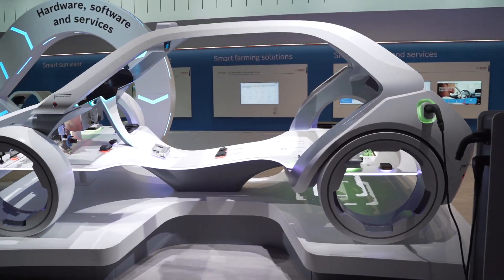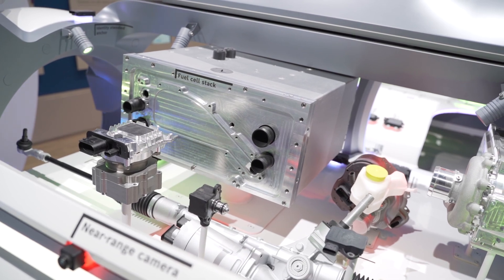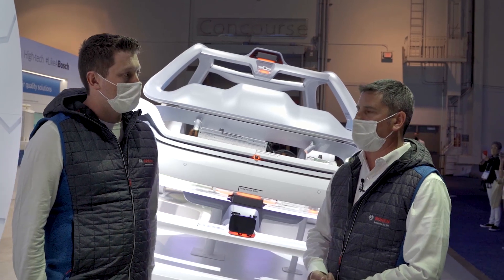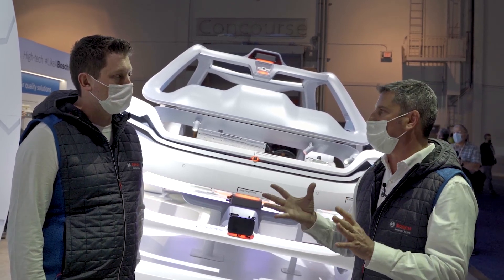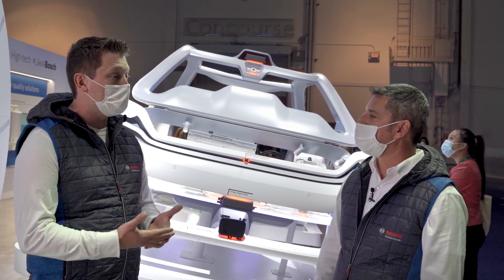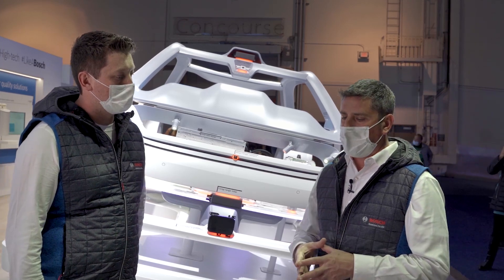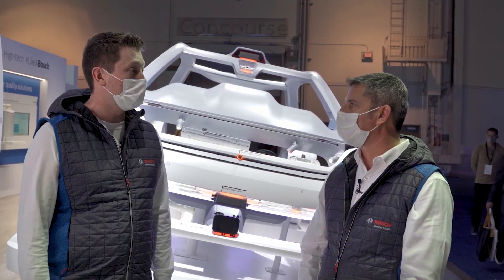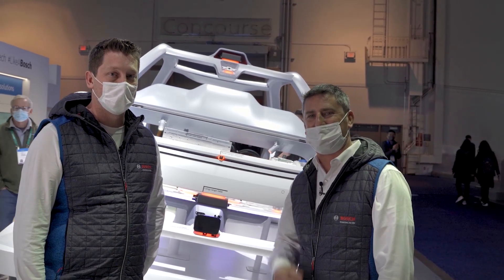What is the (S)PACE car?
The (S)PACE car was a highlight of the Bosch booth at CES2022. It shows how the Software-defined vehicle enables Personalization, Automation, Connectivity and Electrification, not just in the future, but today. Rich Kohler and Matt Thorington explain.